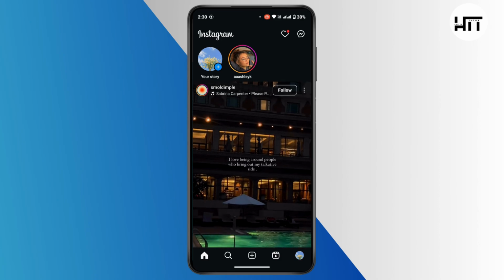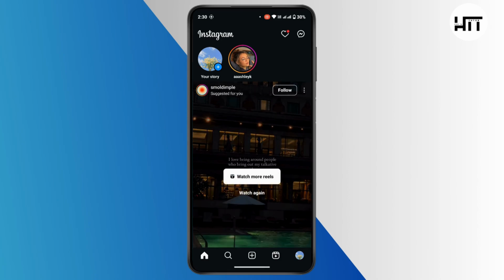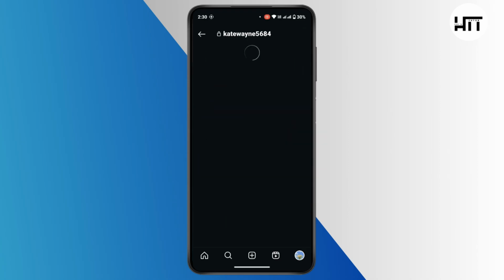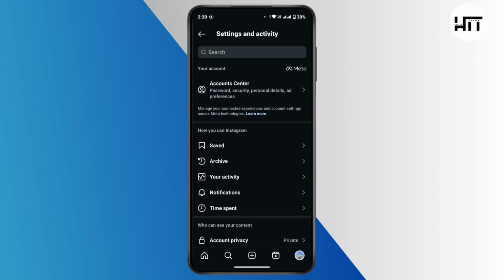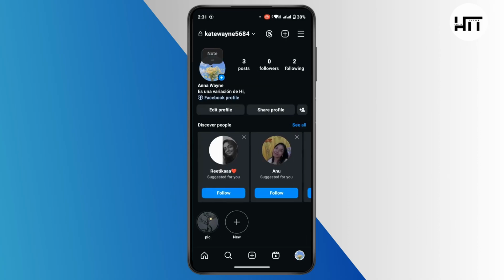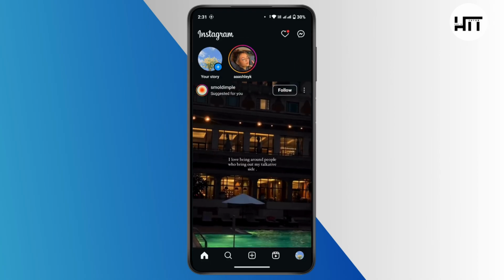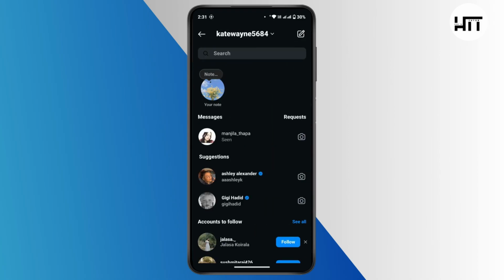How to know if someone is on another call in Instagram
Learn how to know if someone is on another call in Instagram with this step-by-step tutorial. Whether you're curious if your friend is available or navigating through your Instagram calls, we've got you covered!

In this video, you'll discover effective methods to determine if someone is on another call on Instagram. Stay informed and learn how to manage your Instagram calling experience seamlessly.

Timestamps:
0:00 Introduction
0:30 Step 1: Accessing Instagram Call Features
1:00 Step 2: Identifying Call Status
1:30 Step 3: Interpreting Call Indicators